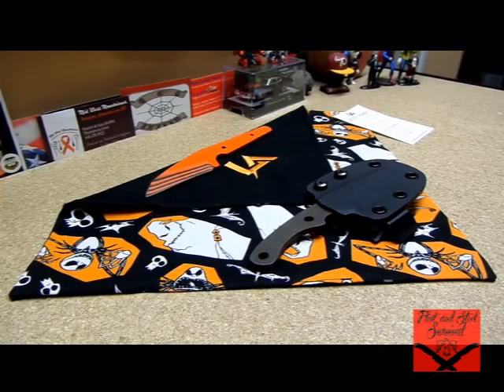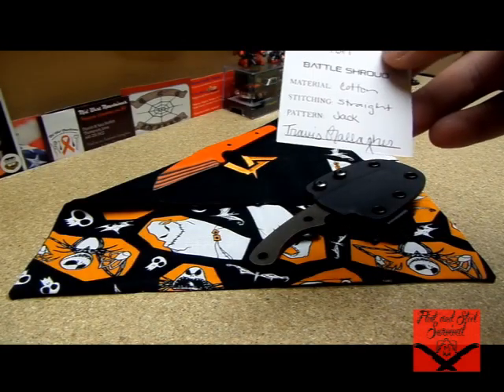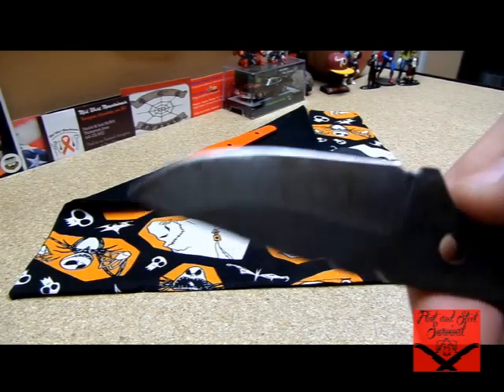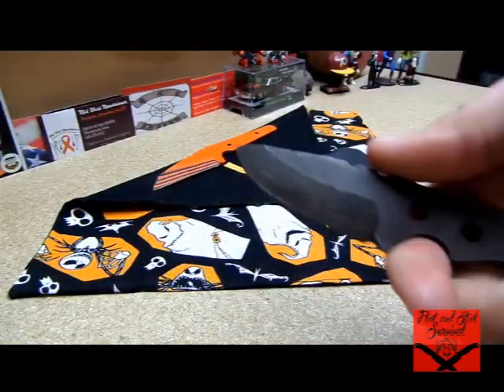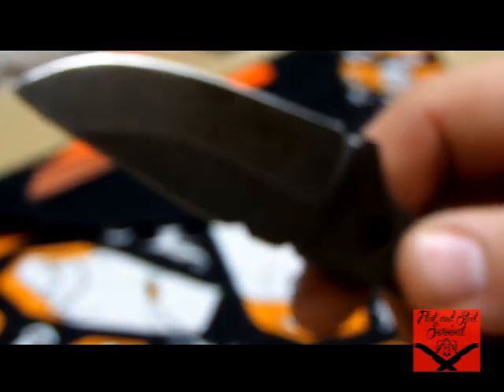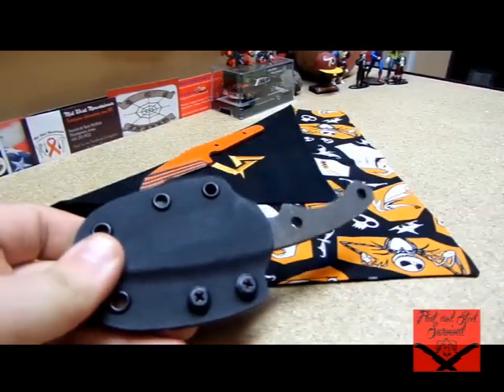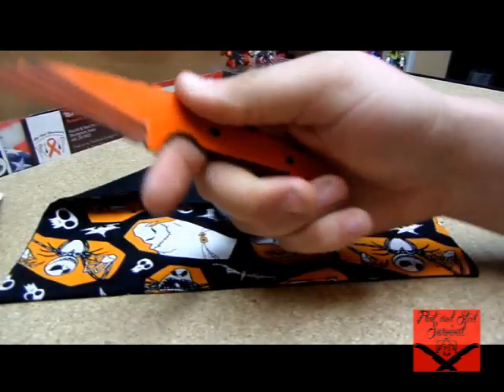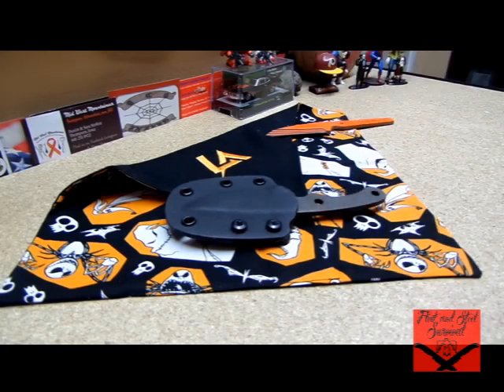Locust Armory EDC Fixed Blade (1/29/2018)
Great new EDC blade for my collection added today from Travis at @LocustArmoryKnives on instagram. Come take a look. Usage video upcoming!